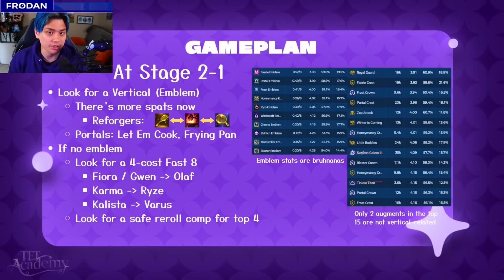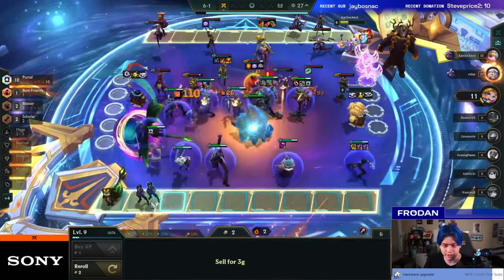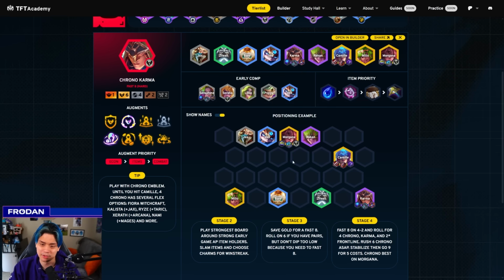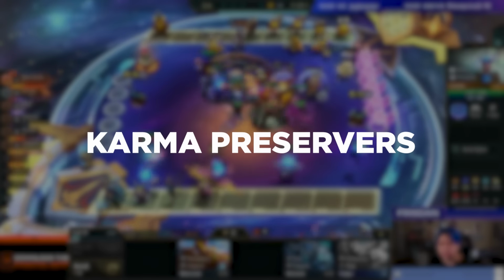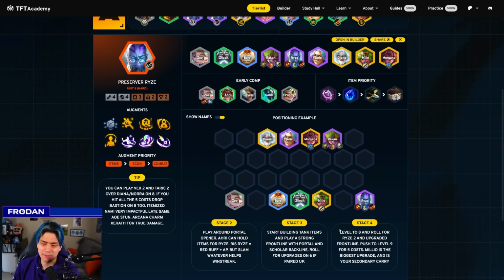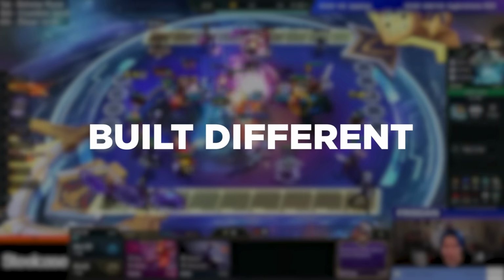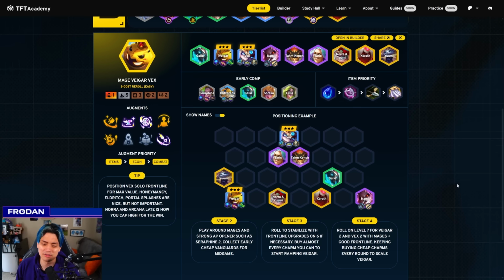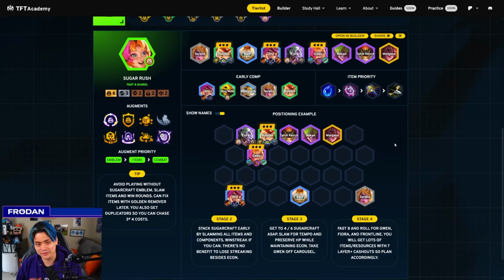The Best Comps Tier List for Patch 14.18b | TFT Guide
TFT New Set 12 Comps Tier List - TFT Guide for the Best Comps to Climb with on Patch 14.18b.

More Frodan: @Frodan2
Frodan VODs: @FrodanVODs

Timeline:
00:00 - TFT Best Comps New Patch
00:22 14.18b Gameplan
01:48 New Faerie Trait
04:49 Vertical Frost
06:21 Vertical Portal
07:35 Zap Attack Blitzcrank
09:59 Witchcraft Flex
11:59 Karma Chrono
14:06 Ezreal Blasters
15:55 Warwick Reroll
17:00 Hecarim Reroll
18:46 Karma Preservers
20:43 Ziggs Reroll
21:57 Kog'maw Reroll
23:09 Arcana Ryze
25:11 Shapeshifter Flex
26:41 Kalista Flex
27:37 Warrior Reroll
28:58 Molten Caramel
30:06 Cassio Shapeshifters
31:10 Built Different
32:17 B And C Tier